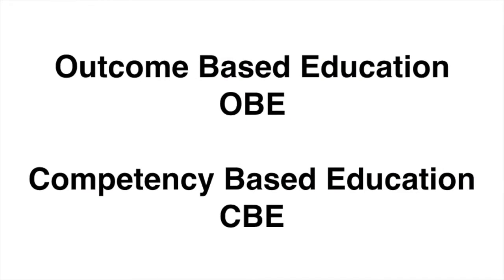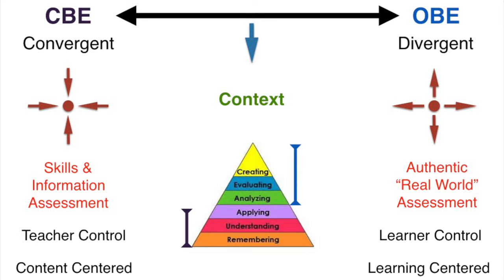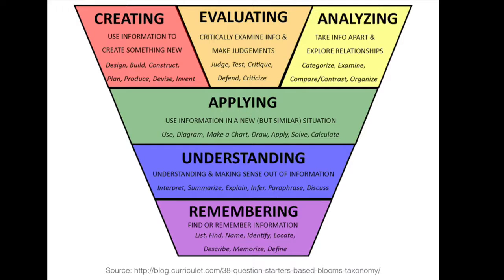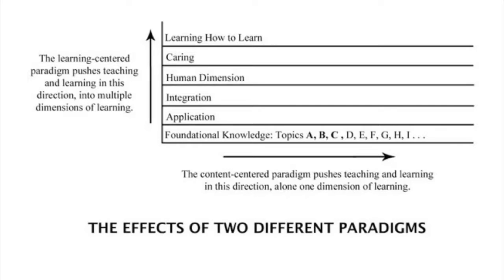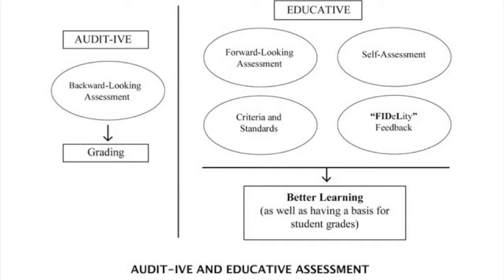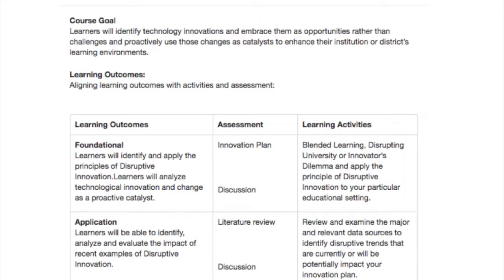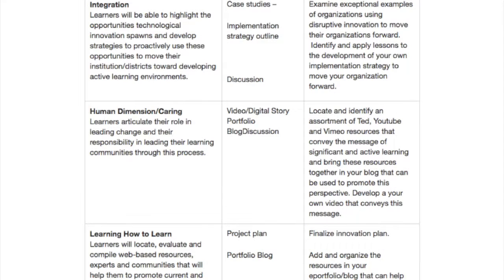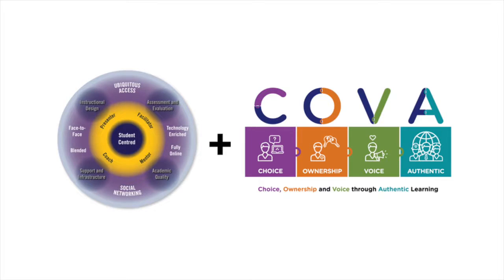Outcome based Education vs Competency based Education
We explore the significant difference in between outcome-based education (OBE) and Competency-based education (OBE) and reveal how OBE is a much more effective form of education for deeper and real world and authentic learning.